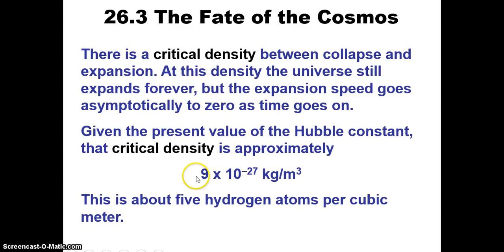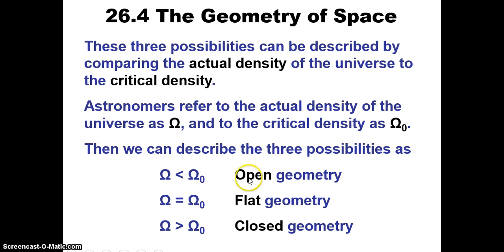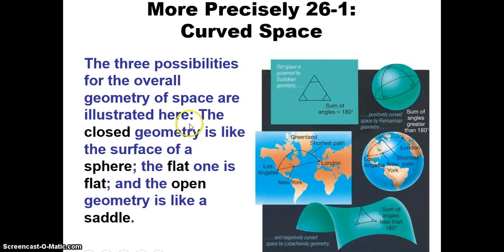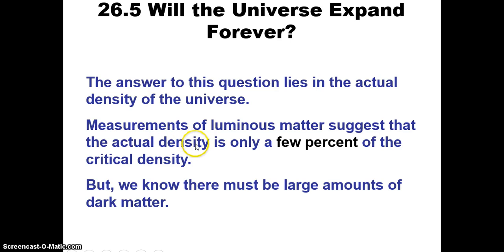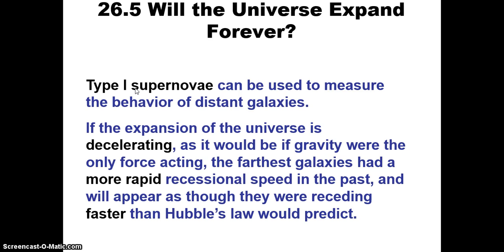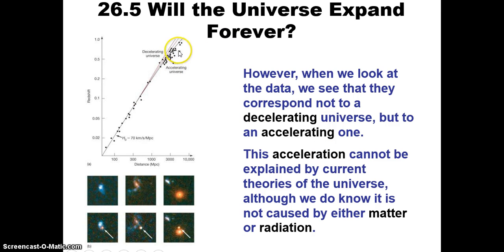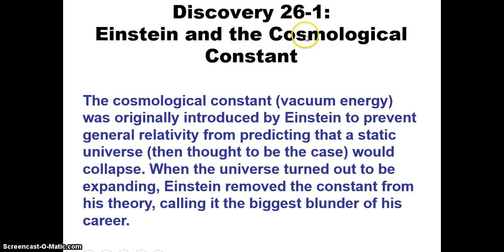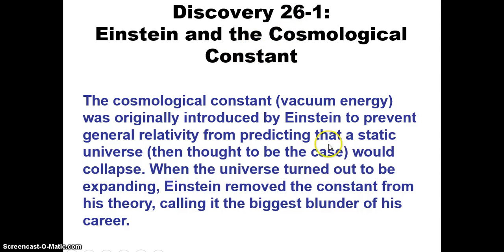Ch 26 part C